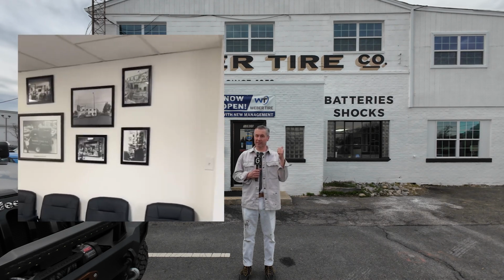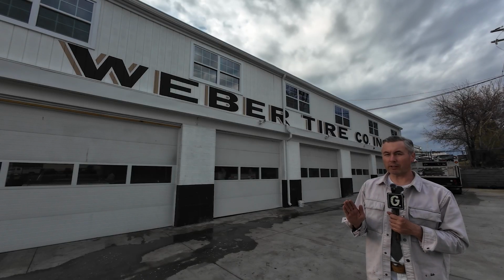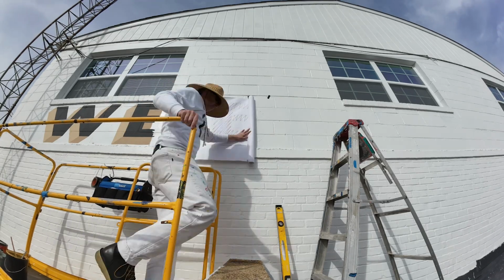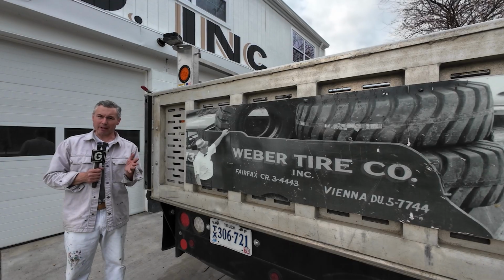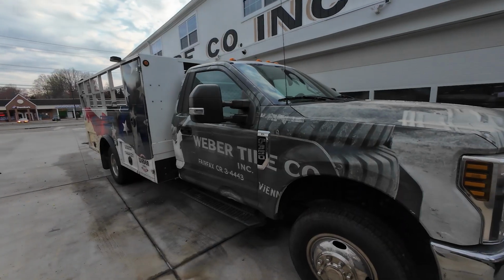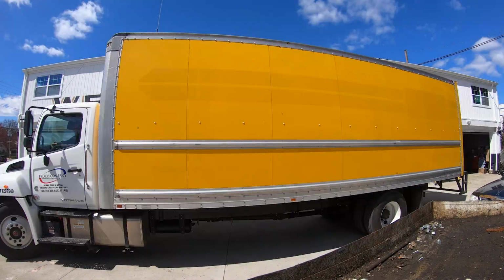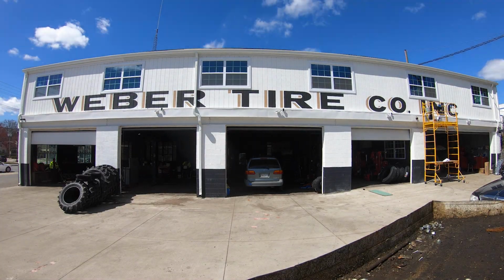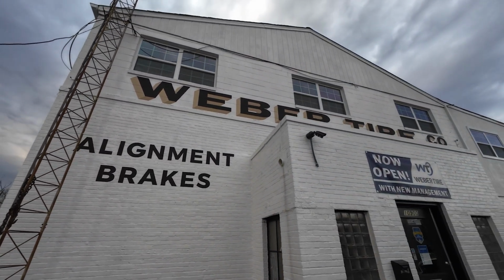Historic Sign from the 1950s Repainted at Weber Tire in Fairfax, Virginia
As a craftsman and true appreciator of everything hand made it was a pleasure for me to re-paint this old hand lettered sign from the 1950s.

Edit - It's been pointed out to me that there is a 62' Chevy Impala in the old pic so my dates were a bit off. Also a 1955 Chevrolet Bel Air with a 1956 truck lid!

In this video you'll see a bit of my process. How I traced the letters from an old photo and created patterns to transfer the design on site and painted them at Weber Tire in Fairfax, Virginia. This one could, some day, become a double ghost sign.